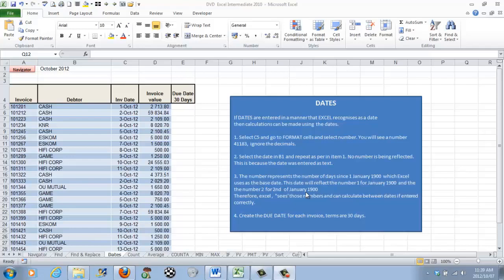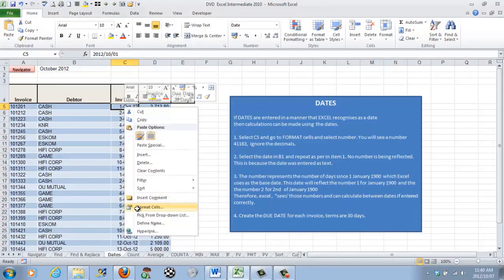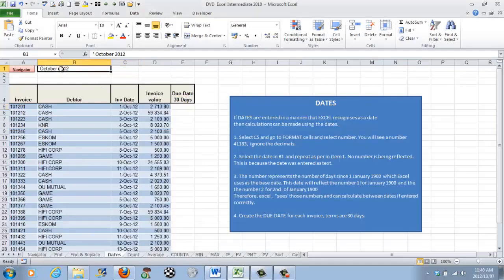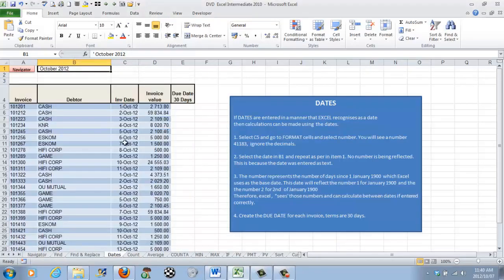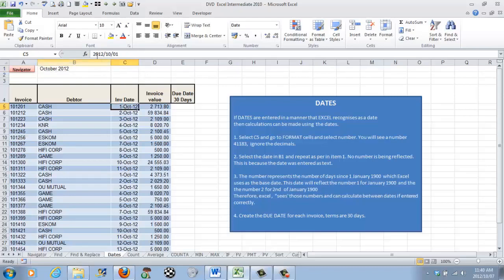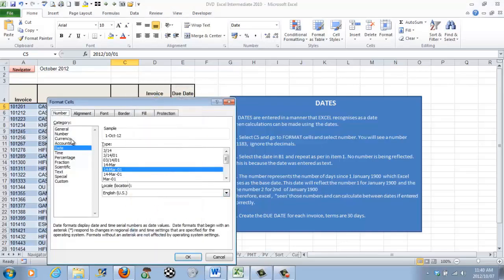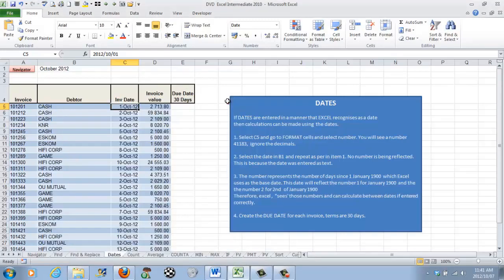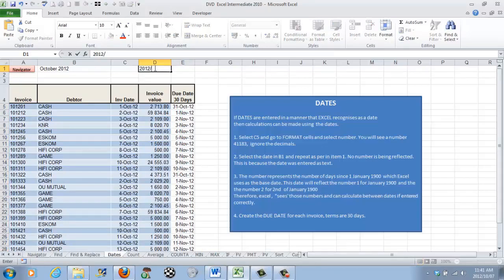Excel and Dates serial number